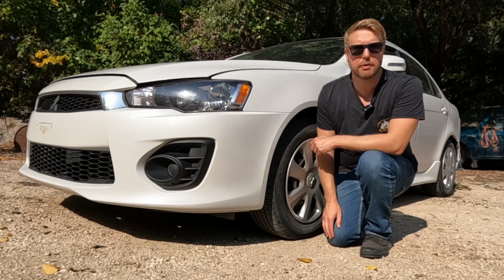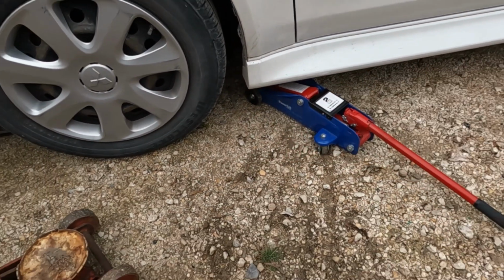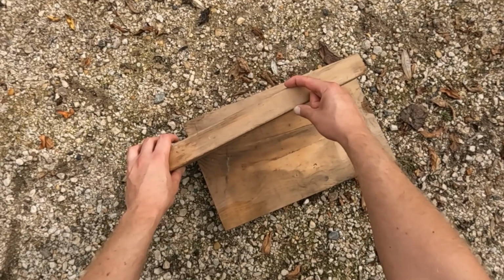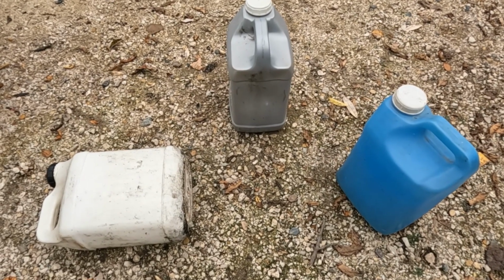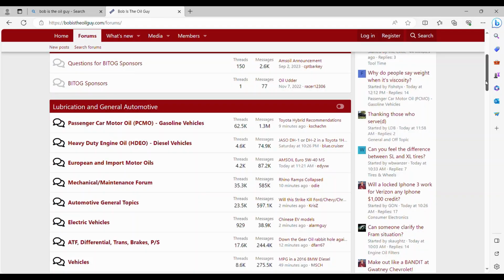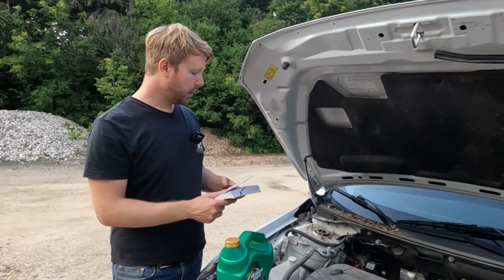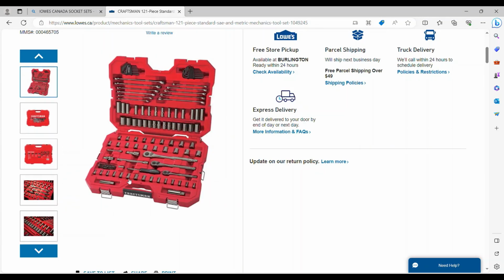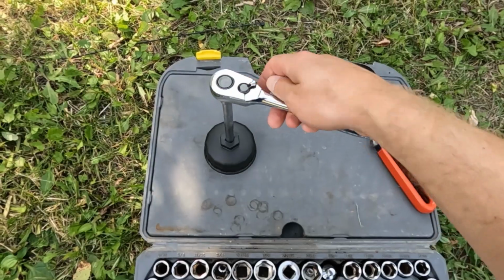Learning How to Change Your Own Oil and Oil Filter. Part 1: Tools and Equipment?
Do you want to save money doing an oil change yourself? Is it also your first time changing oil? In this video (Part 1), we'll show some of the tools and equipment you'll need to get the job done on a budget. We will be changing the oil on a 2017 Mitsubishi Lancer which is similar to many modern vehicles.

Want to know more about oil and filters and all that stuff? Check out this forum called: “Bob is the oil guy”. I am not promoting this forum or anything really. Just a decent place to find oil info.

⌚Time Codes: ⌚

0:00 Start/Intro
0:25 Lifting The Car
1:56 Oil
3:43 Tools
5:07 Part 2 Watch it (coming soon)